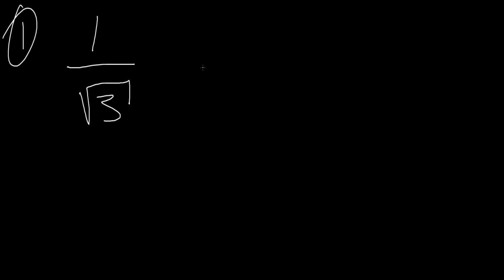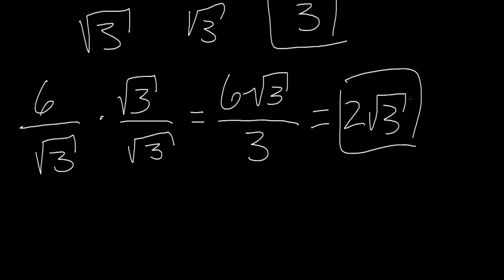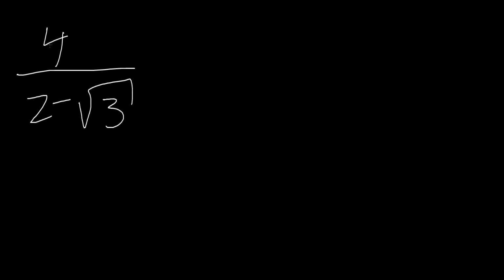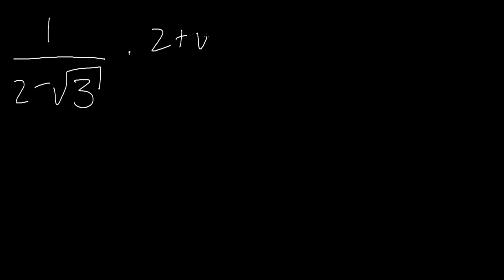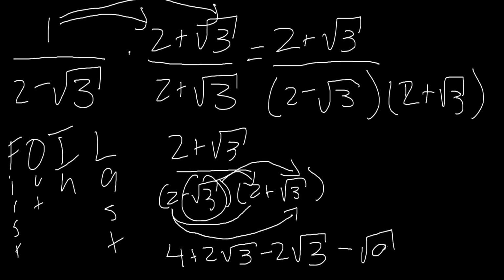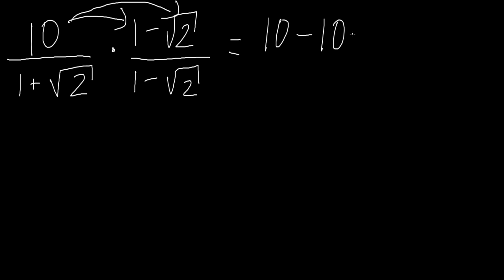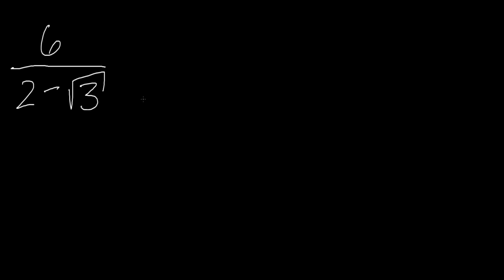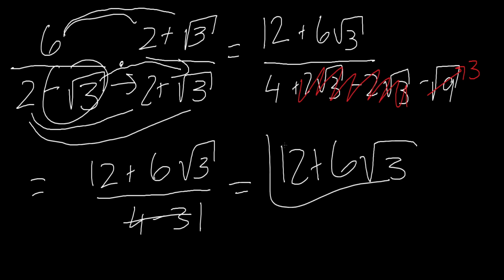How to Rationalize the Denominator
Welcome to our video on how to rationalize the denominator! In this video, you'll learn how to rationalize the denominator of an expression even when there's an expression on the bottom, and you'll also learn about the conjugate and the foil method. We'll start by explaining what it means to rationalize the denominator and why it's important, and then we'll show you how to do it using the conjugate and the foil method. We'll go through a few examples to make sure you understand the process, and then give you a chance to try it out on your own with some practice problems. By the end of this video, you'll have a solid understanding of how to rationalize the denominator and you'll be able to apply these techniques to real-world problems. So if you're ready to get started, let's go!